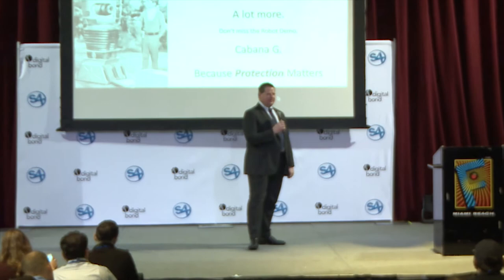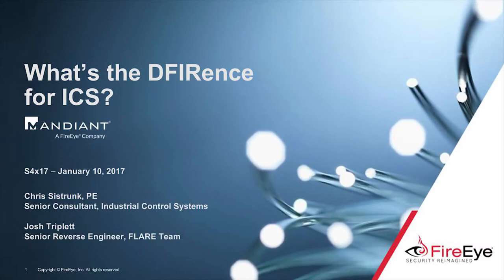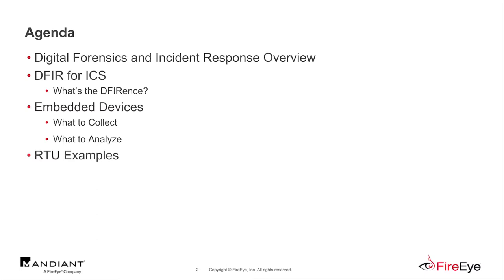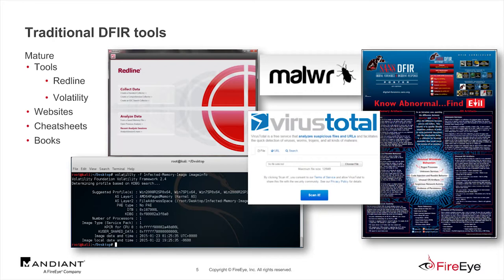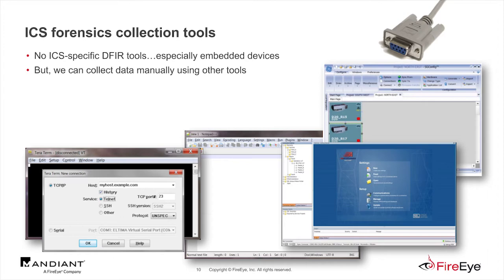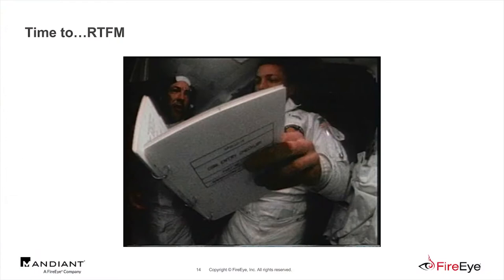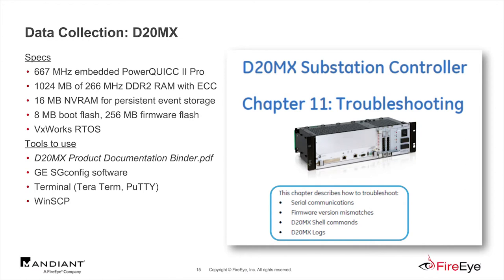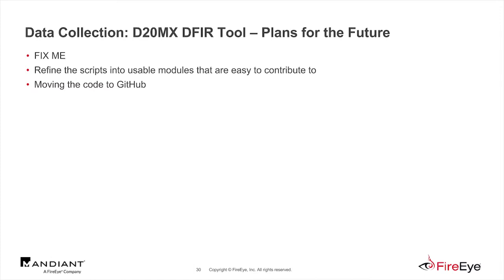Digital Forensics and Incident Response (DFIR) for ICS Embedded Devices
Chris Sistrunk of Mandiant shows tools and tips on the very new field of DFIR for PLC's, RTU's and other embedded devices.

The first 15 minutes are a good primer on DFIR as it applies to embedded devices. Then he gets into the dirty detail:

16:20 Shows how you use console and logs to access GE D20MX info for forensics.

23:05 Introduces a new open source forensics tool for the D20MX that reads/writes memory, compare systems image, and allows you to extract what was in memory (although it will take 5 days for a full memory dump over a serial cable).

26:00 Some forensics on the SEL-3530 RTAC